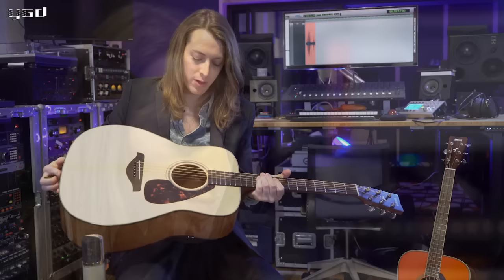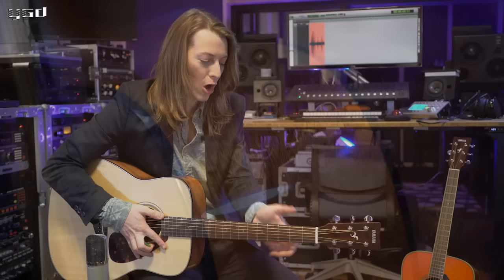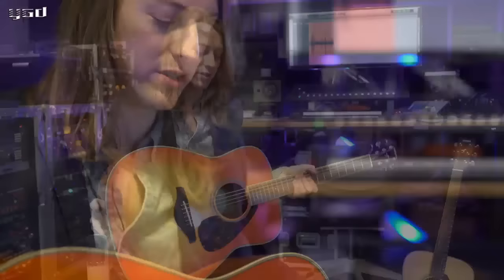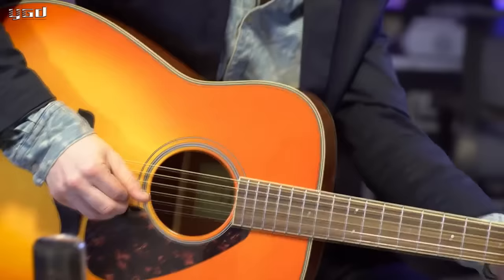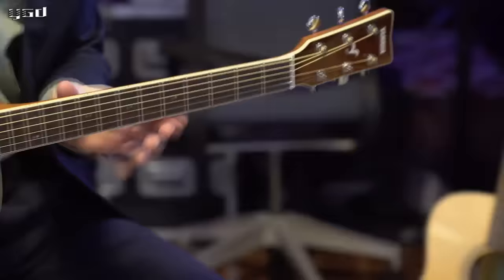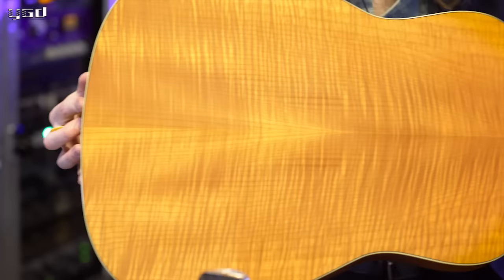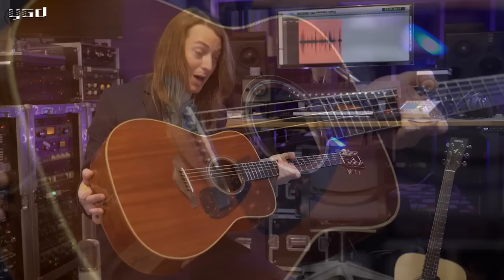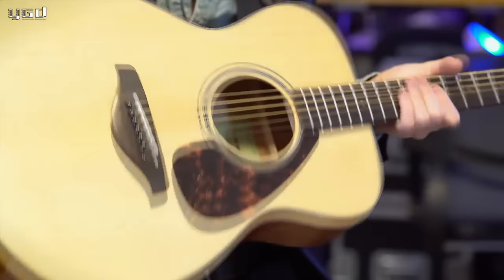The new Yamaha FG series – Overview with Joshua Ray Gooch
One of the best selling line of acoustic guitars in the world now look and sound even better!  In this video, Joshua Ray Gooch takes us through the new Yamaha FG series, highlighting the two classic shapes (FG &FS) along with the different sonic characteristics from the new bracing construction and different tone wood choices.  Also take note of the new finishes options to see what look is right for you!